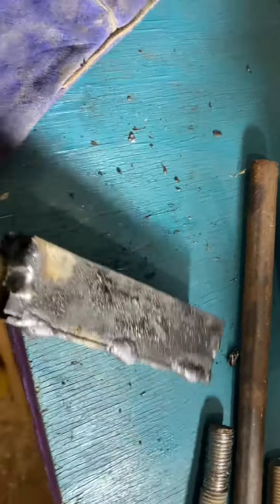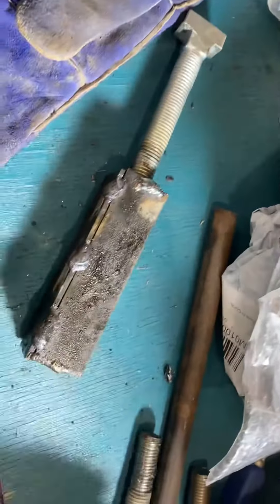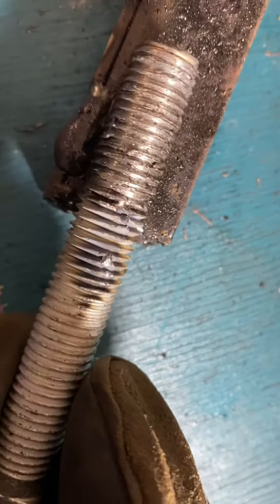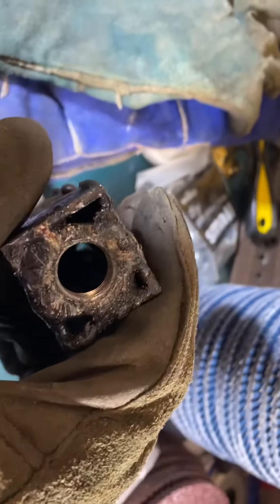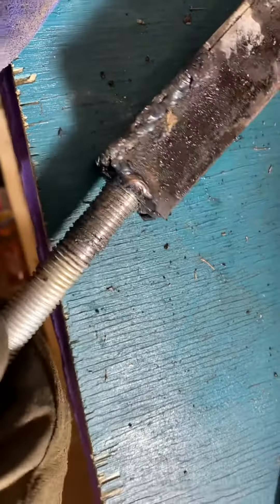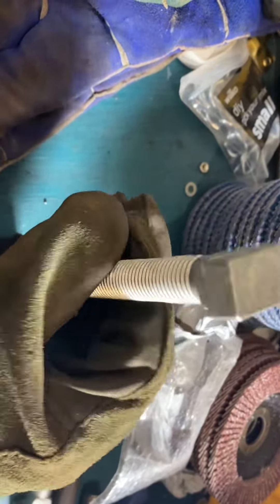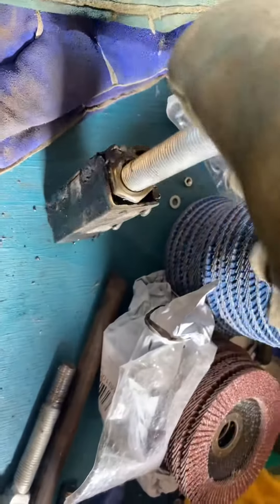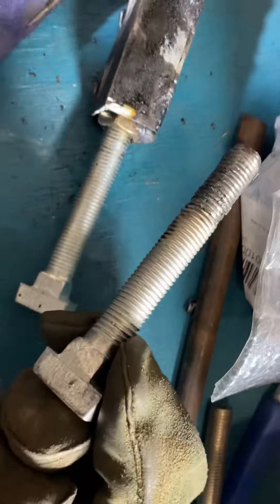Allways use protection